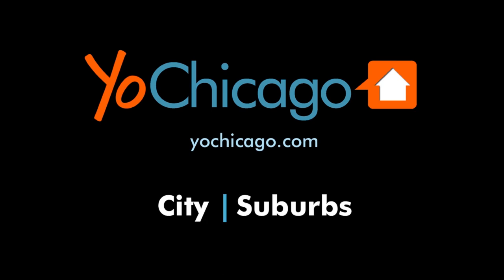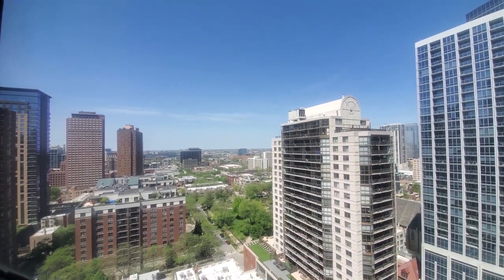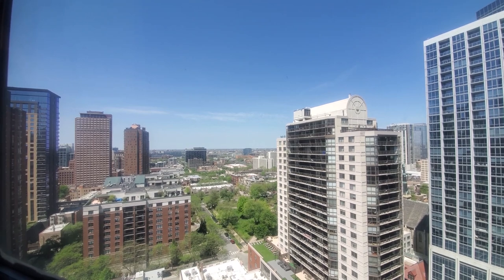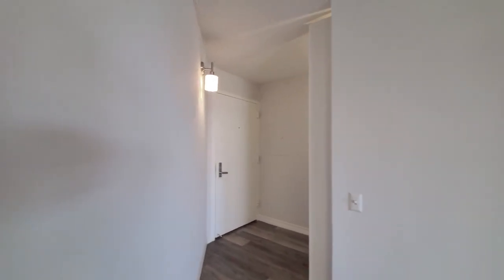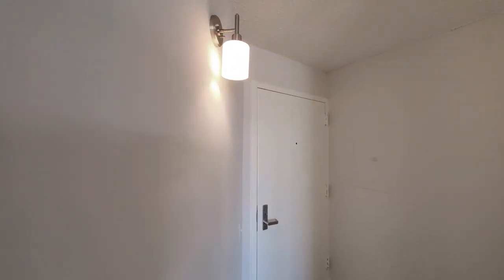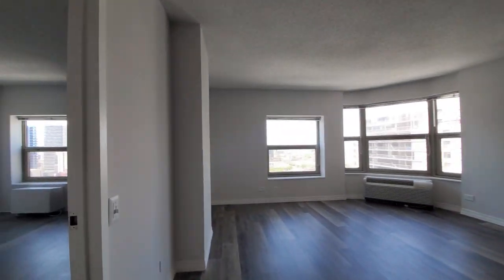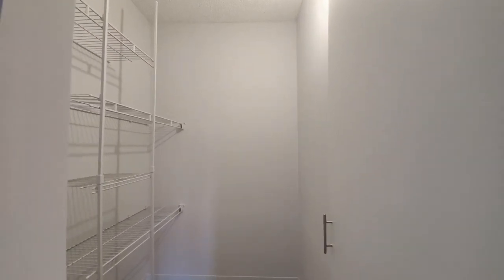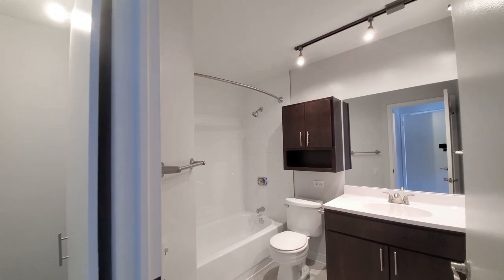A River North / Gold Coast G-plan 1-bedroom at Chestnut Place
Chestnut Place has a hyper-convenient location at the corner of State and Chestnut, on the border of the Gold Coast and River North neighborhoods.

Restaurants, bars, coffee shops, posh boutiques, grocery stores, and CTA bus and train stops are all just steps from the building. It’s an exciting, fun spot to live in.

Chestnut Place has convertible to 2-bedroom apartments.

The pet-friendly building has on-site management, maintenance and leasing staff, and 24/7 door staff.